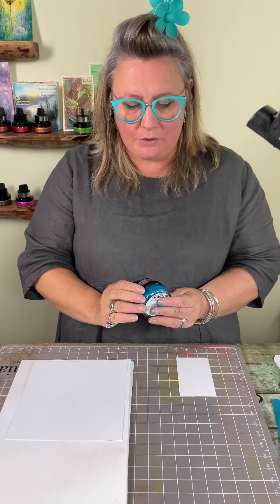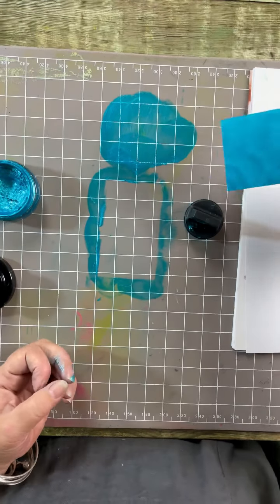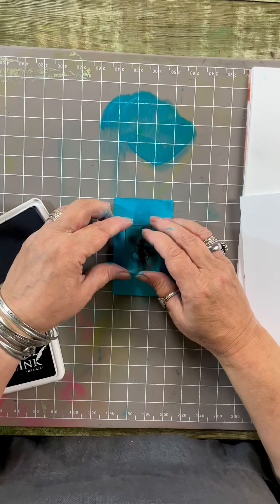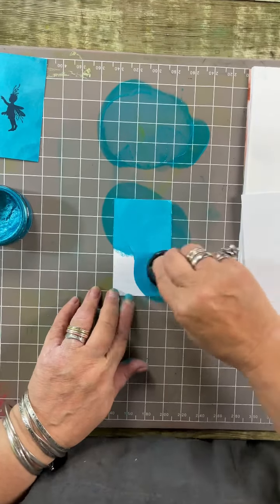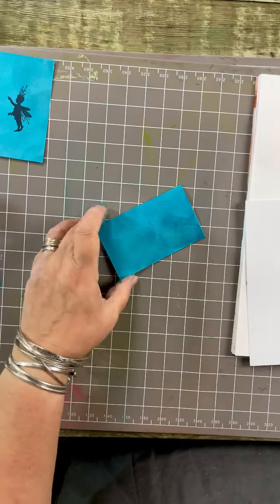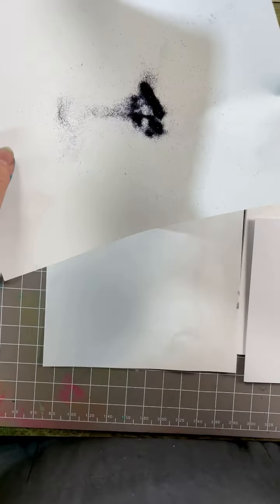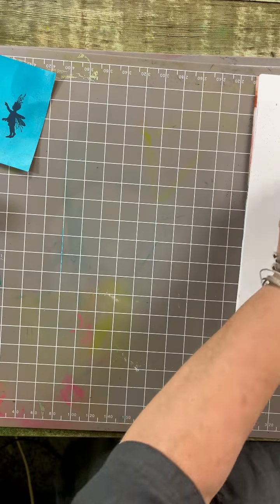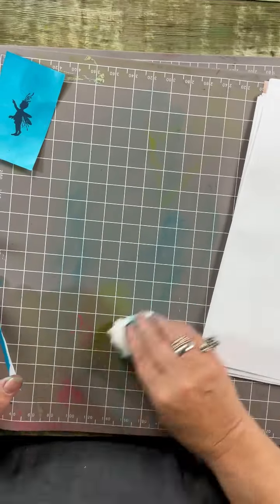Fun with our new Metalic Gilding Polish by Emma-Jo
Todays Quick Crafts video is brought to you today by the amazing Emma-Jo! Join her explore our new Metallic Gilding Polish, answering your most asked questions such as 'Can you stamp on it?' and 'Can you emboss on it?'.
Our little fairy friend Rory 🧚‍ makes an appearance to show what he can do! Can you guess what colour Polish Emma-Jo used?. 💙
If you'd like to get crafting with this incredibly vibrant Polish, you can find it just below!